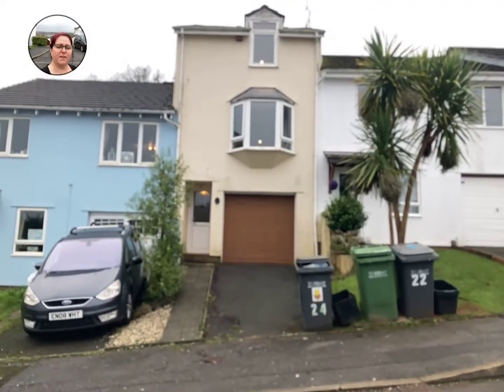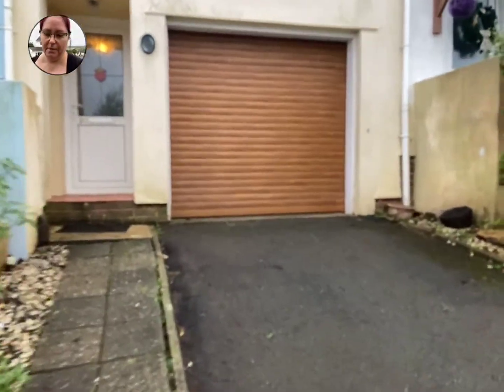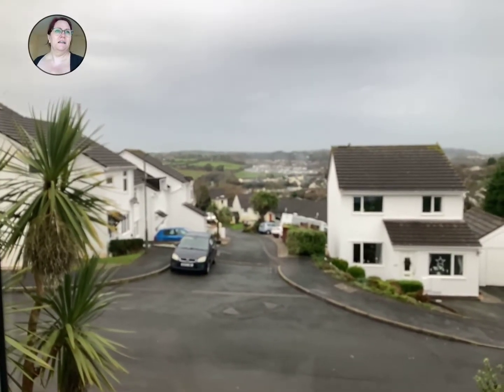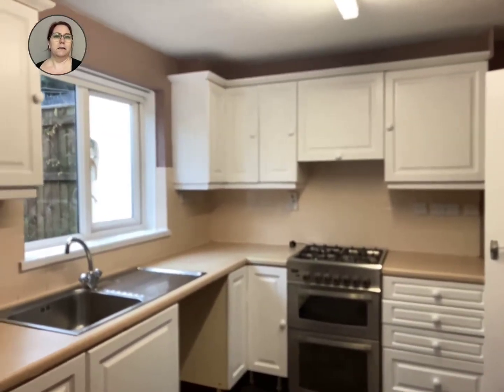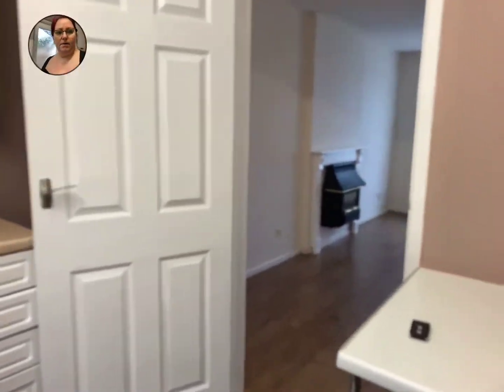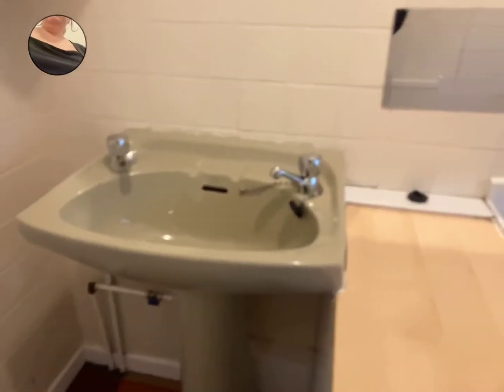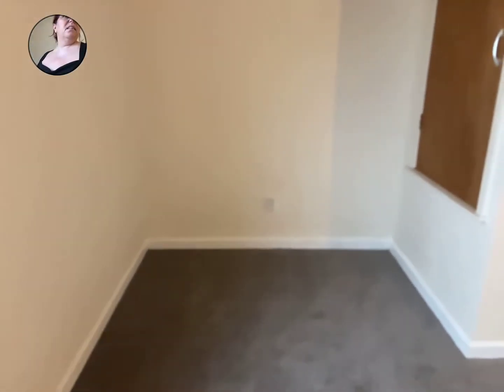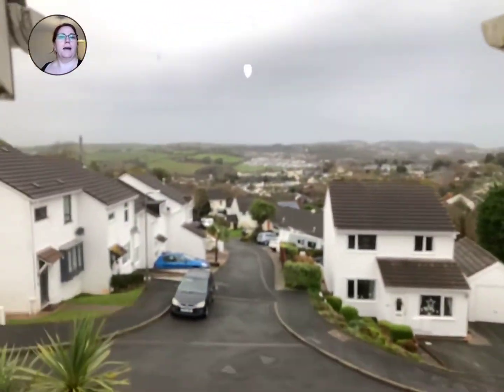Fresh Move Lettings - Bench Tor Close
2 bedroom town house with garage and parking